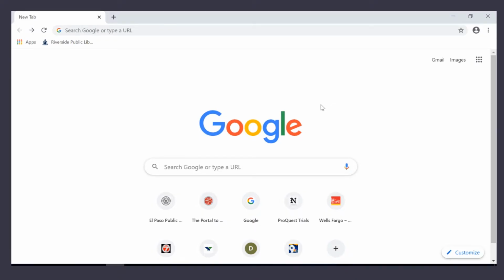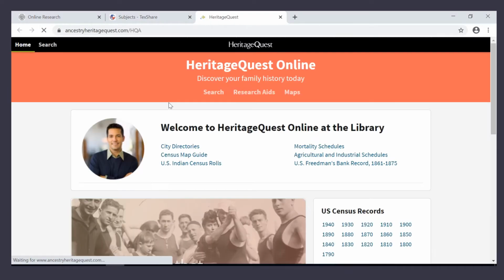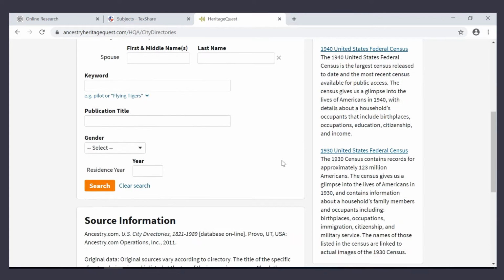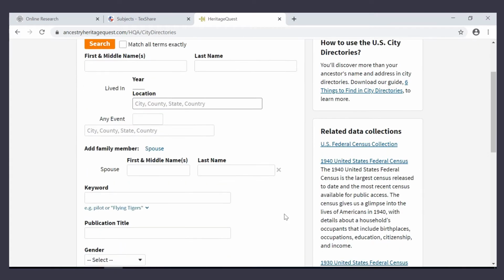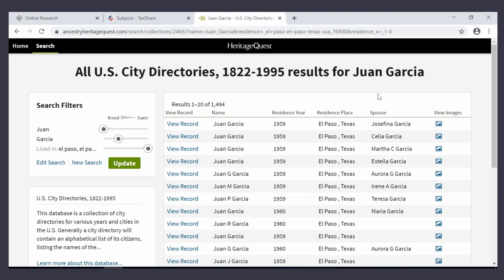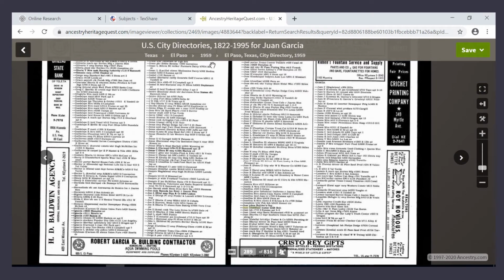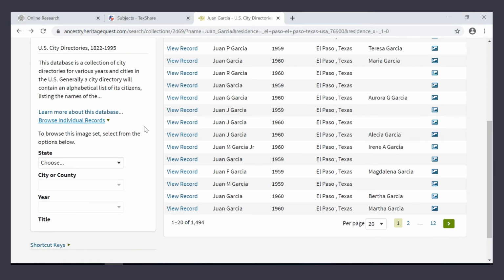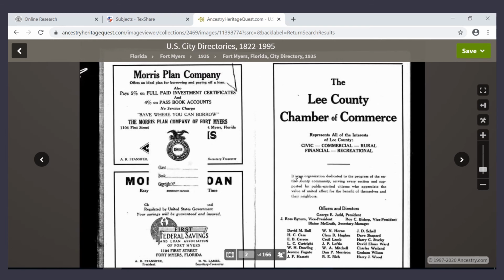Genealogy enthusiasts. Find out about your ancestry by using Heritage Quest for free.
You can access Heritage Quest for free with your El Paso Public Library card.